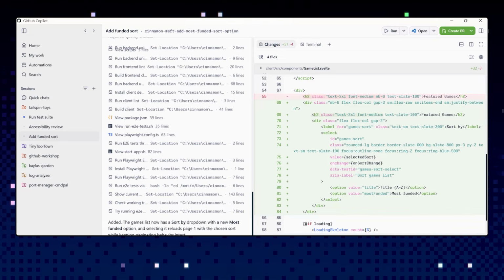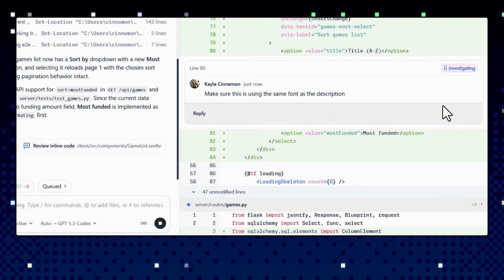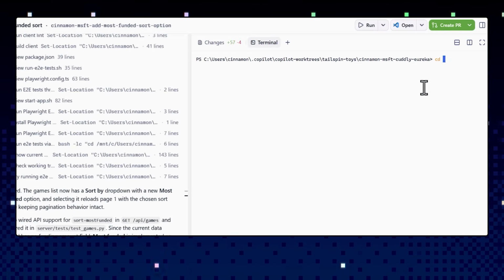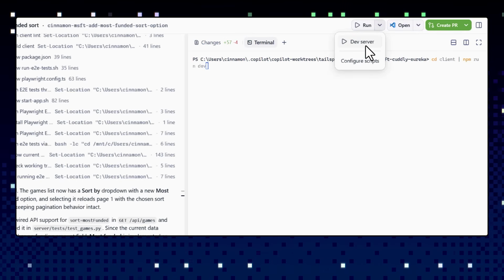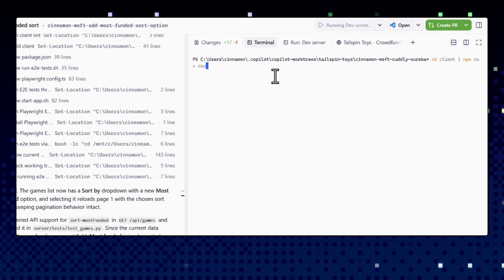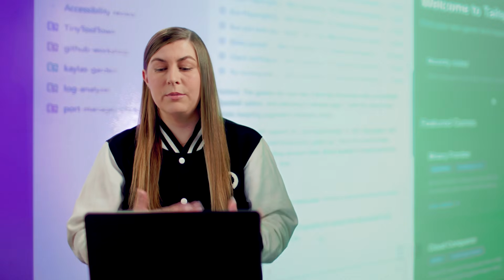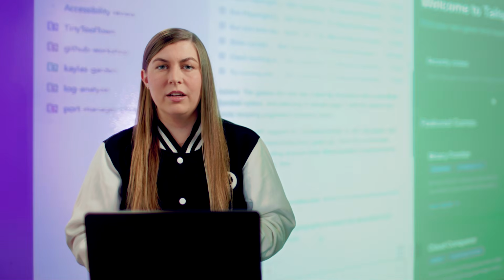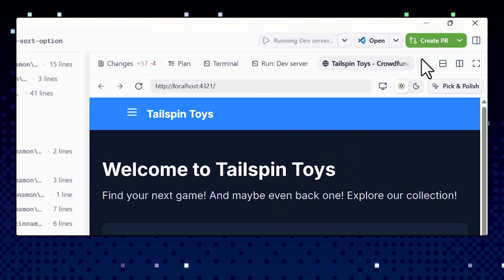GitHub Copilot app for Beginners: using the diff, terminal, and browser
When an AI agent makes a change, checking that code usually means bouncing between your editor, terminal, and browser. In episode 6 of our beginner series, we explore the built-in panels of the GitHub Copilot app. Discover how to view diffs, run terminal commands, and preview web apps side by side. By keeping your entire review loop in one place, you can confidently accept agent-made changes faster than ever.

— CHAPTERS —

00:00 Why you need built-in panels
00:25 Using the diff panel to review changes
00:48 Running commands in the terminal panel
01:05 Setting up run scripts for your server
01:31 Using the browser panel and pick & polish
01:57 The tight loop of reviewing AI code
02:29 Three questions to ask before you accept